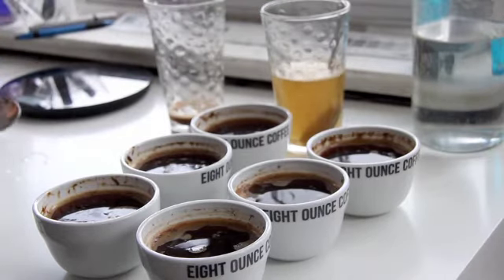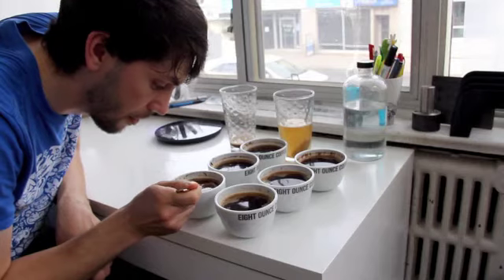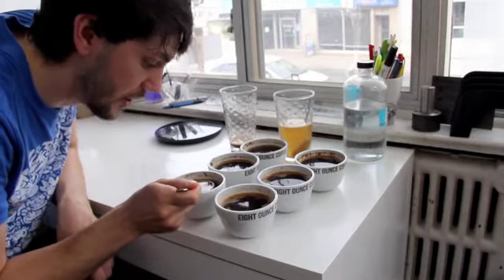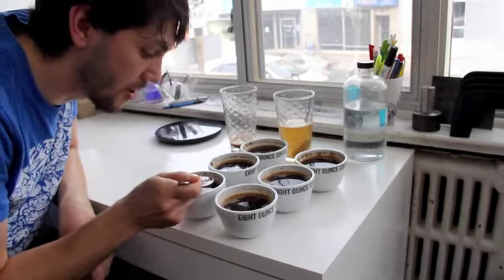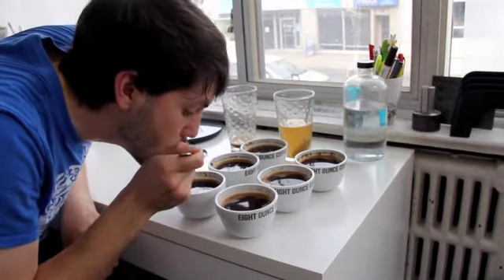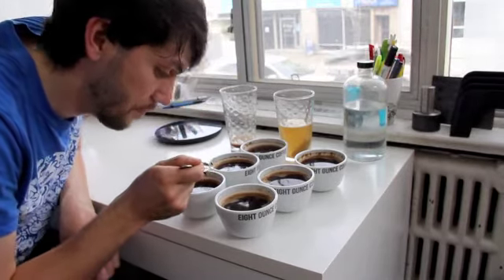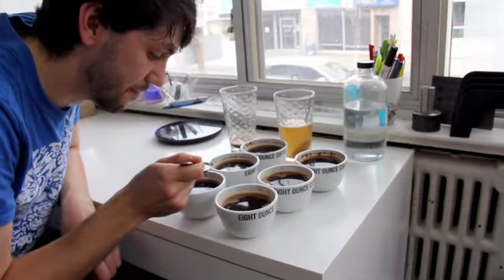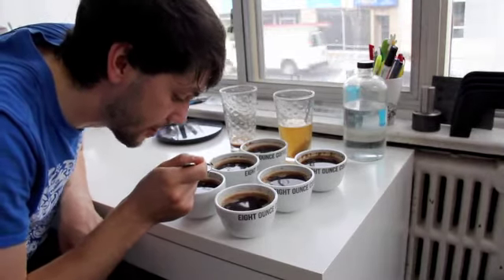FGFS Presents: A Coffee Cupping with Simon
Our resident Coffee Guy gives us a look at how to run a legit coffee cupping and some insight in to how to talk about coffee like a pro.